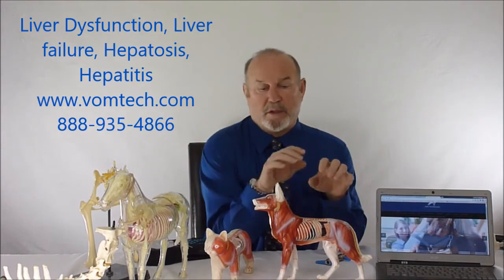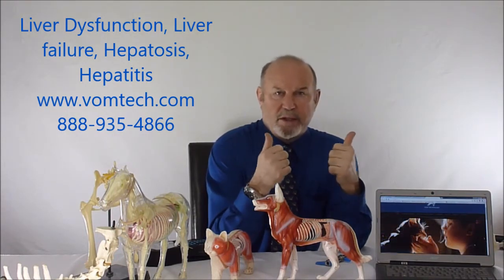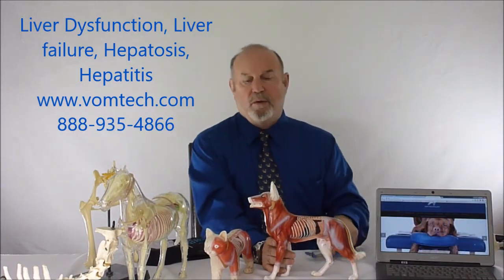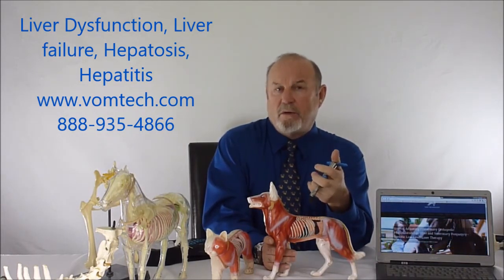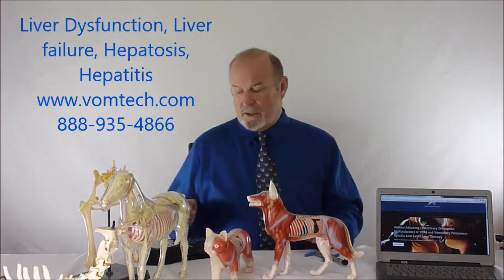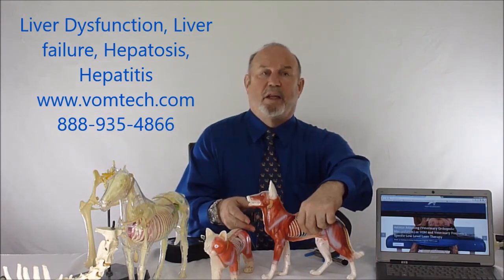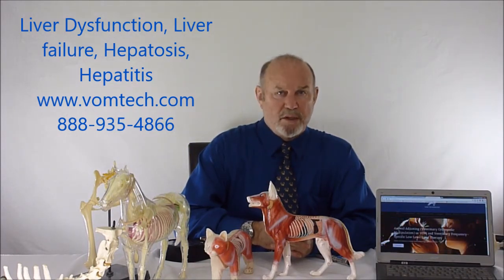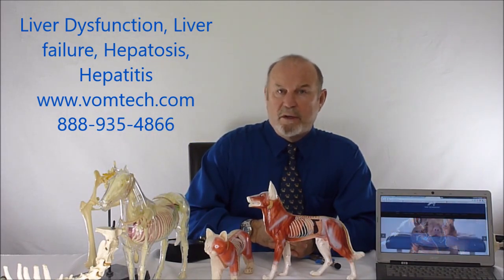Liver Failure, Dysfunction And Infection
Liver disease including liver failure, decrease function and infection is discussed as to cause and treatment using Veterinary Somato-Visceral Technology (VSV) and Frequency-Specific Low Level Laser Therapy (VL3T)